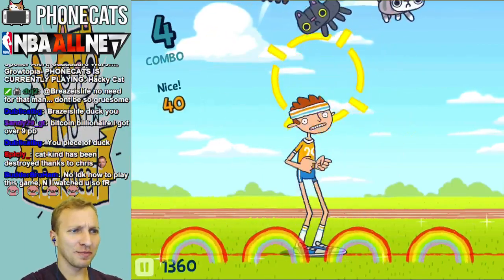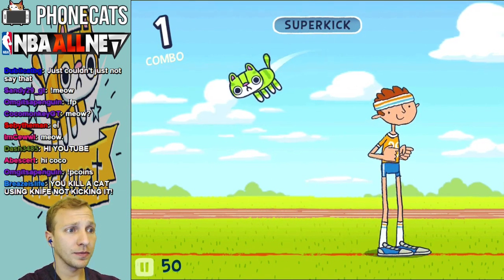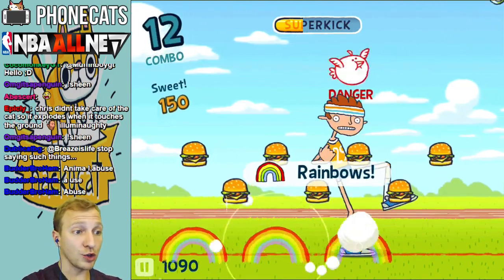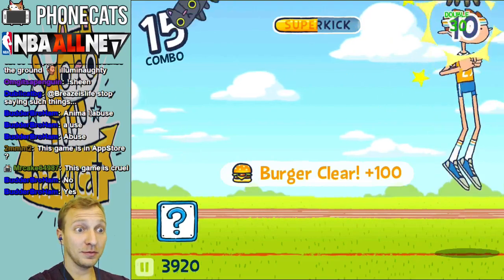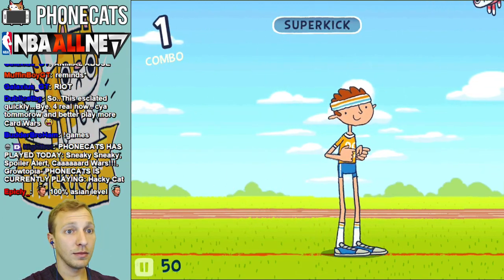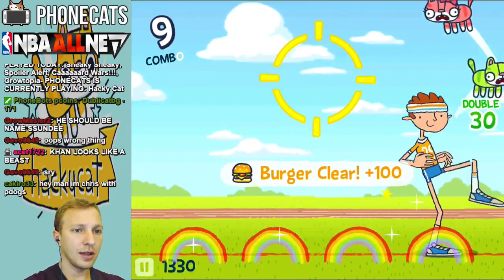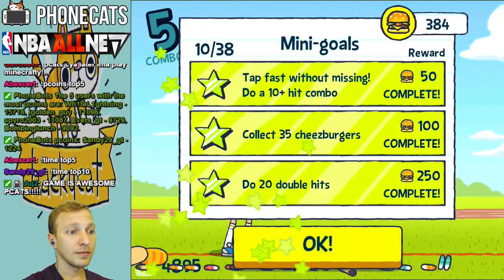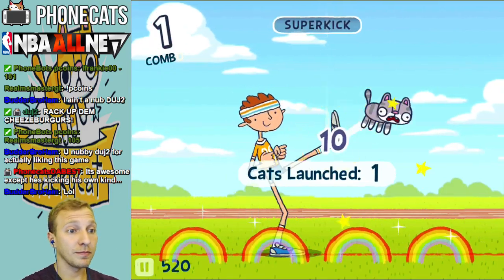HackyCat - Juggle Cats With Your Feet